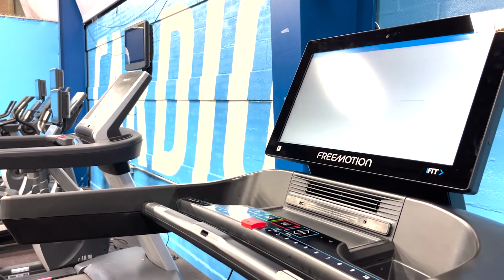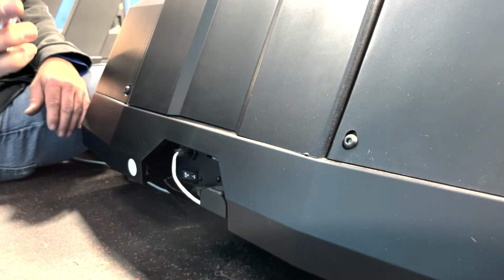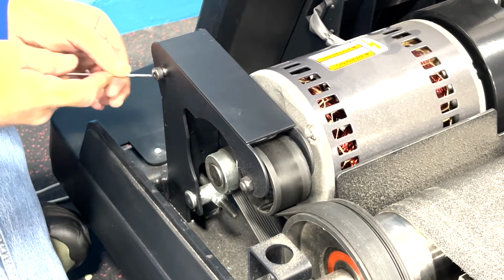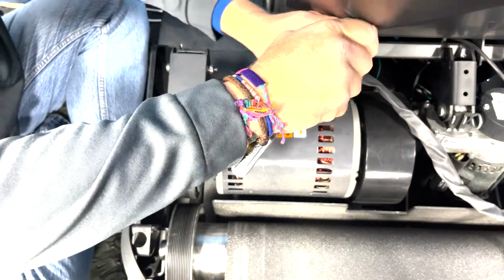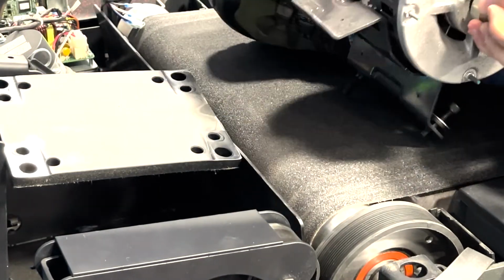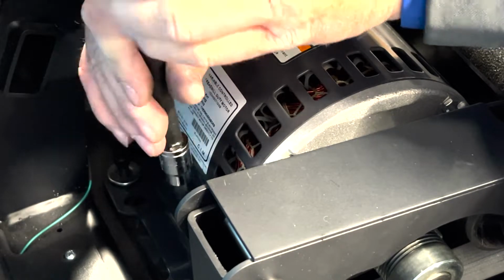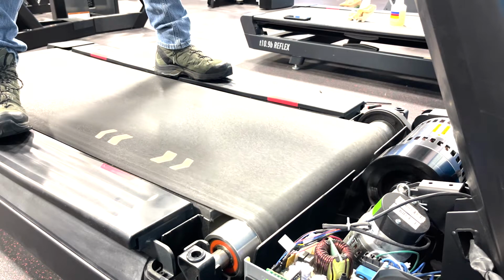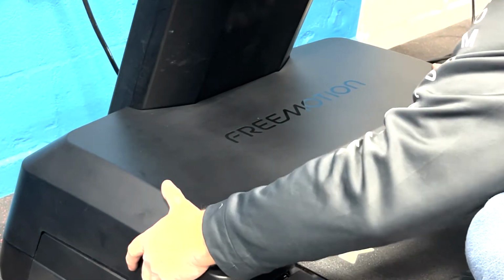(FMTL70920) t22.9 REFLEX Treadmill - Replacing the Drive Motor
In this video, we will show you how to install a drive motor replacement on your t22.9 Reflex Treadmill. Before you begin assembly, please be sure to read the assembly manual thoroughly, as will contain important safety warnings and assembly tips. If any parts are missing from the hardware kit, or  if any parts arrived damaged, please contact Freemotion Customer Care at the information below.